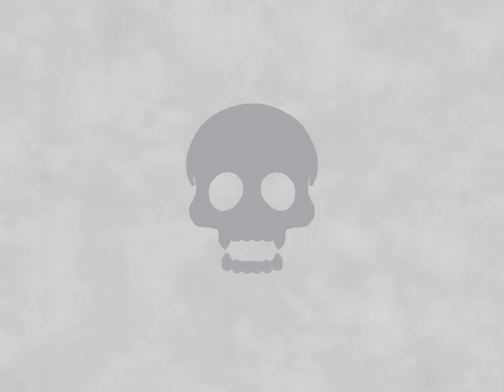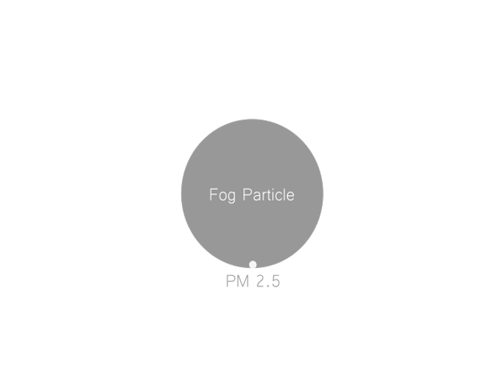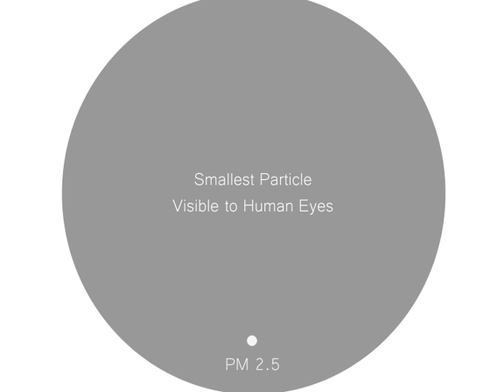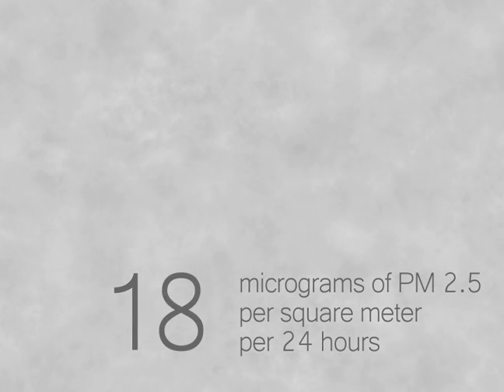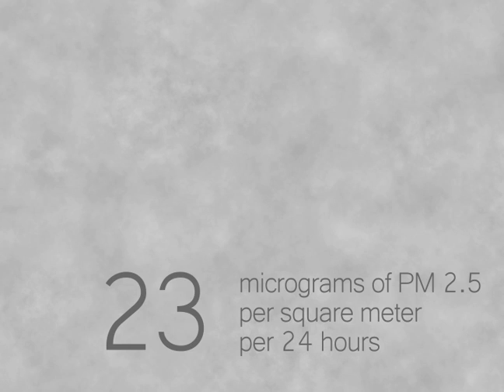PM 2.5: The Invisible Killer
This is a motion graphic piece, introducing the concept of "PM 2.5", an air quality indicator.